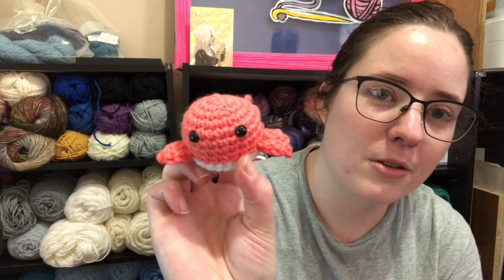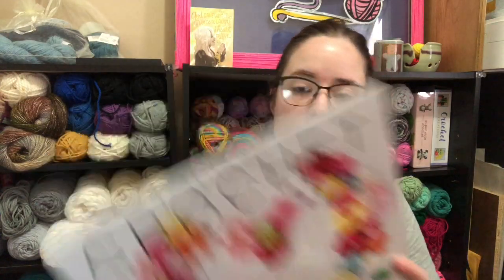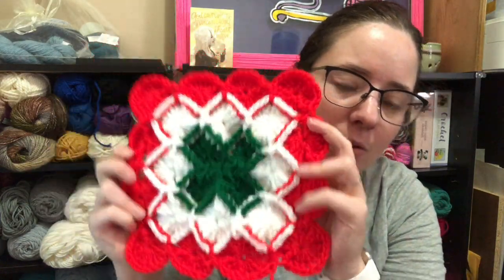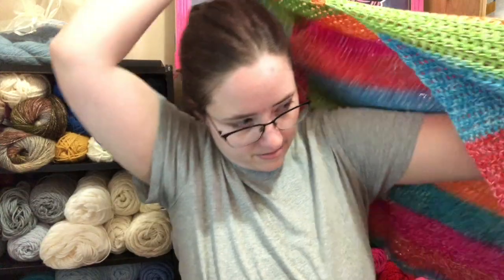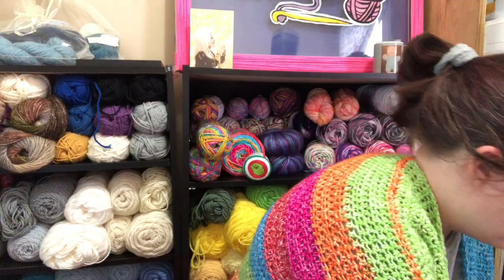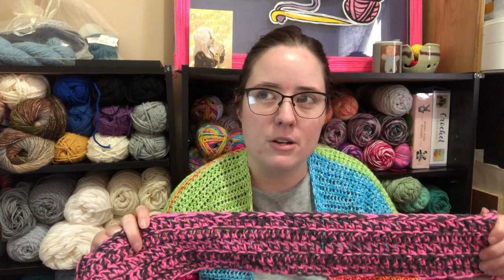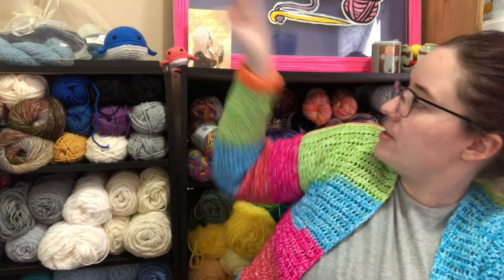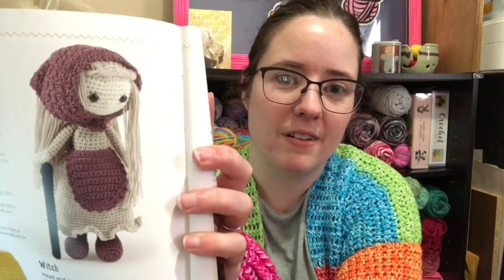No Catchy Name #138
Happy Mail
Ella Roberts